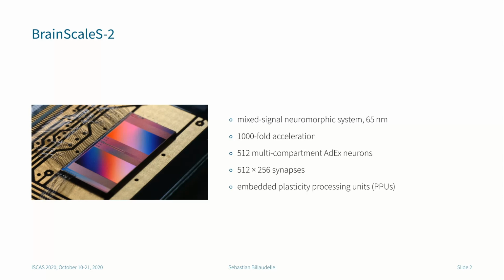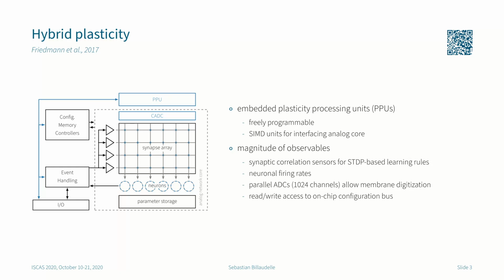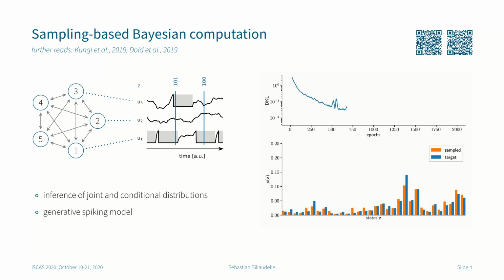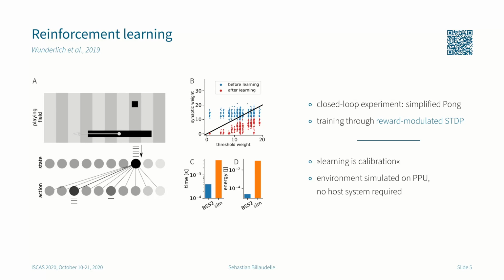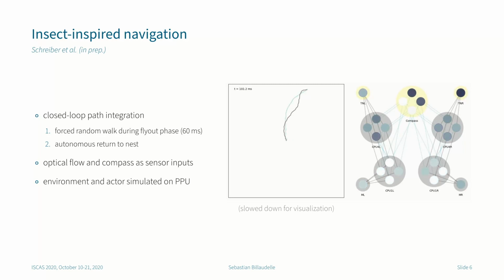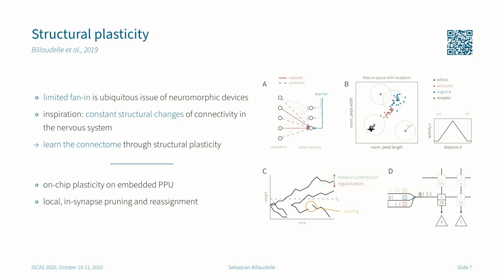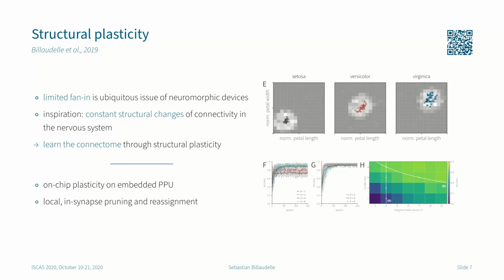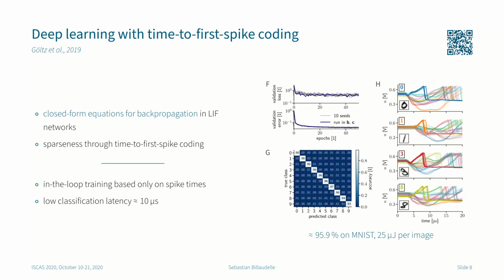Versatile Emulation of Spiking Neural Networks on an Accelerated Neuromorphic Substrate (ISCAS 2020)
We showcase five experiments that are performed on the BrainScaleS-2 neuromorphic architecture. This novel hardware is based on analog neuro-synaptic cores and features embedded microprocessors for complex plasticity and experiment control.
The high acceleration factor of 1000 compared to biological dynamics enables the execution of computationally expensive tasks, by allowing the fast emulation of long-duration experiments or rapid iteration over many consecutive trials.

The experiments were chosen to emphasize different aspects of the BrainScaleS-2 system, especially involving on-chip plasticity and closed-loop scenarios.